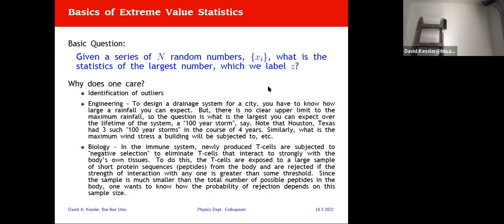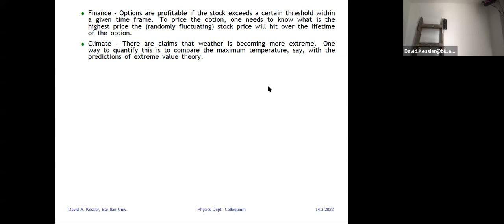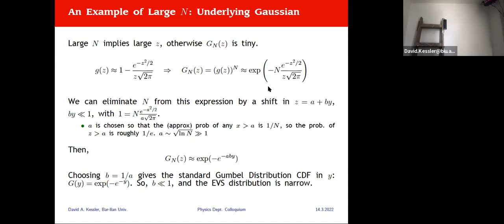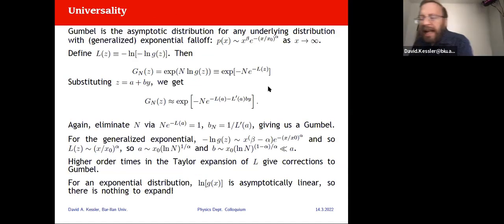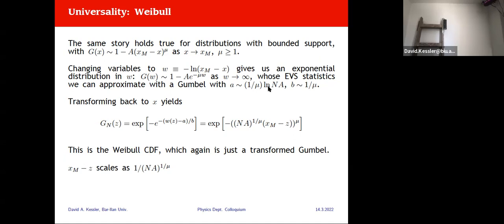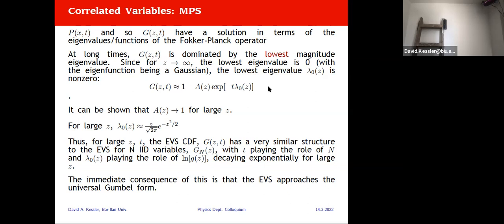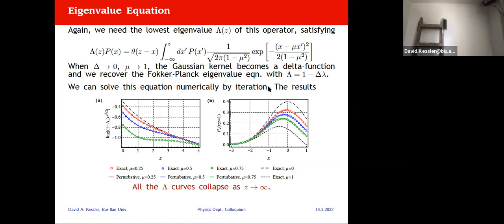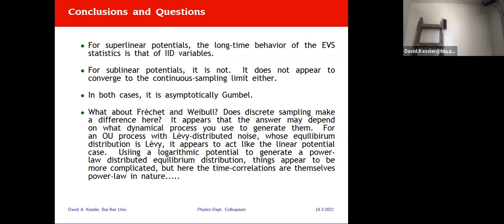קולוקוויום והוראה- הרצאה 2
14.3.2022